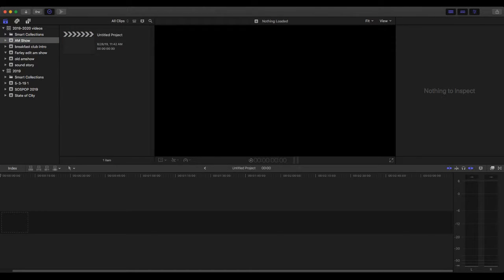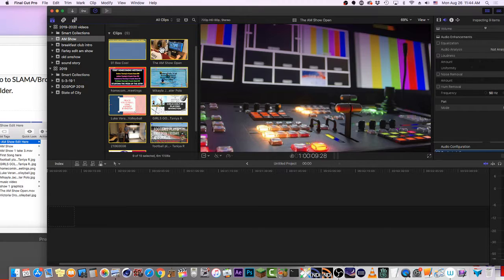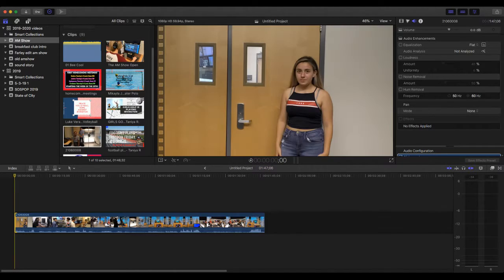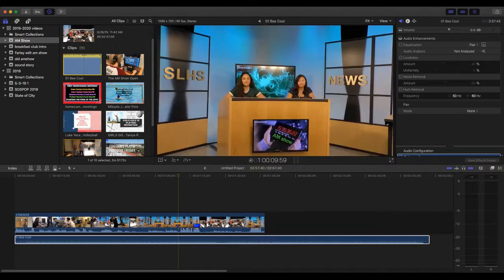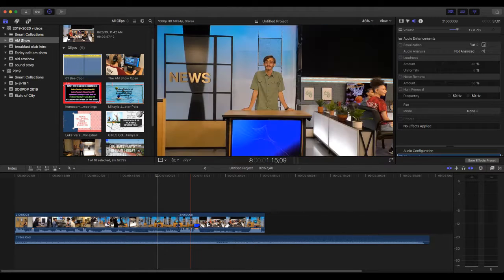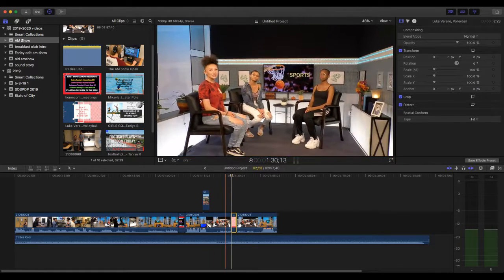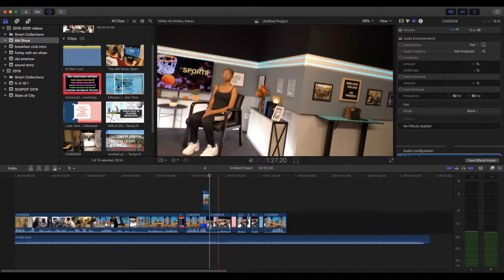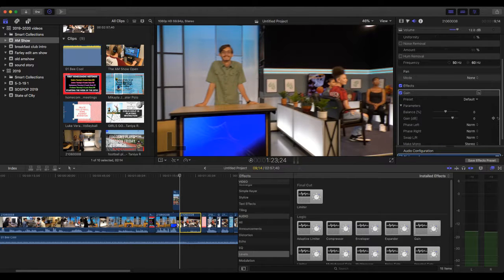Intro to Final Cut Pro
Editing a show with Final Cut Pro